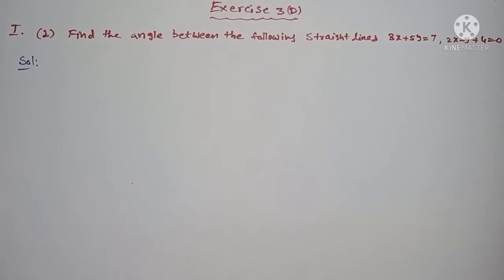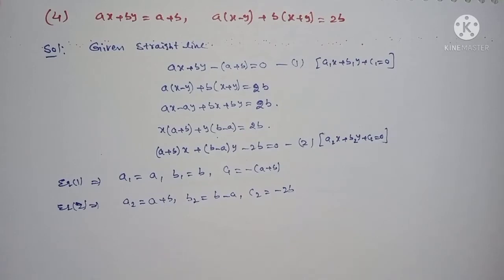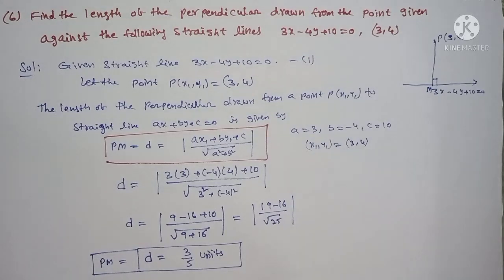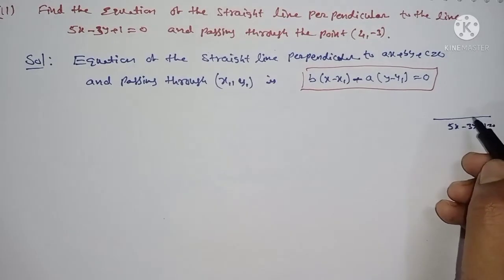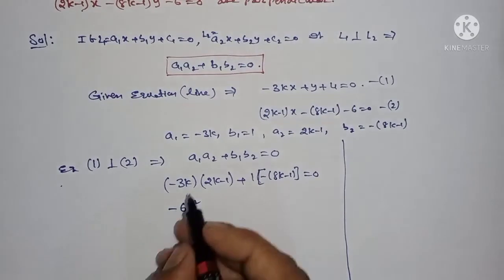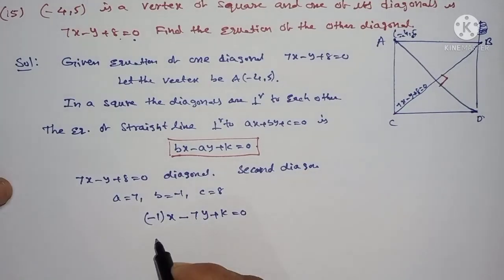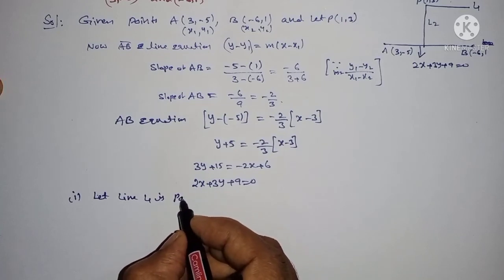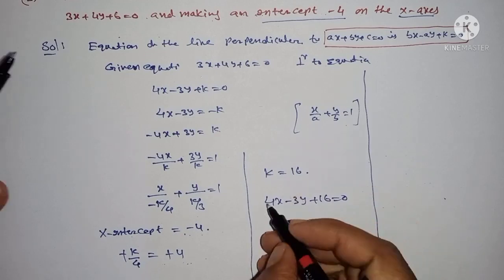Lecture 13 The Straight Line Exercise 3(D) Problems part 1